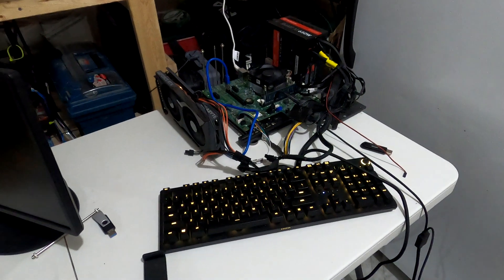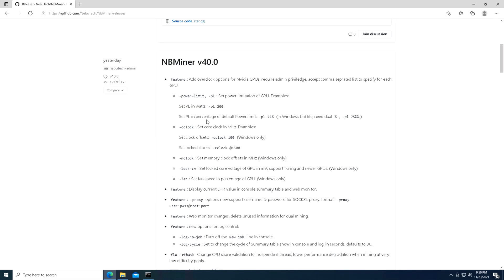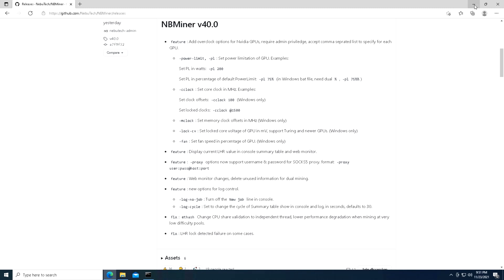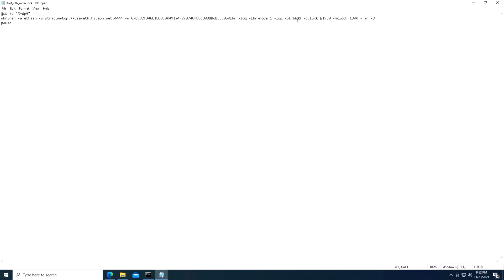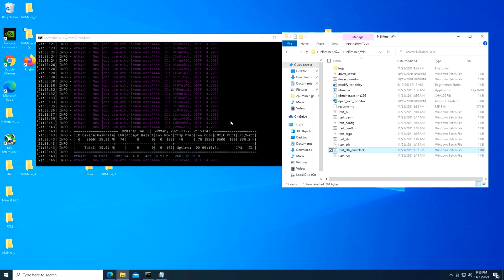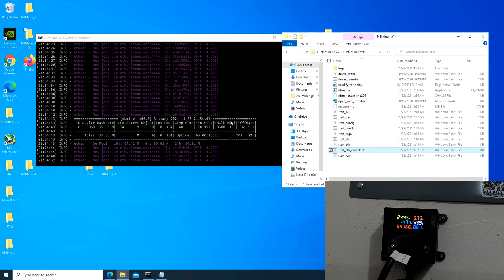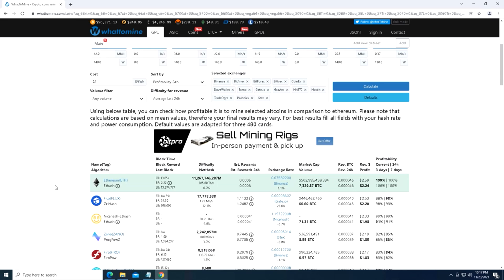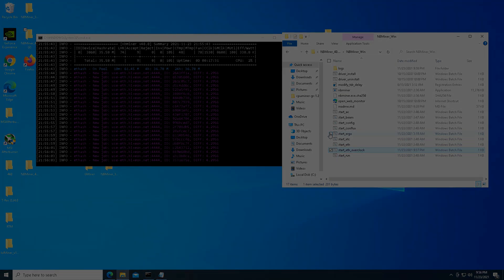LHR Unlock RTX 3060 NBMINER V40.0 | 74% Unlock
In this video we cover how to unlock the new 3060 LHR Rev 2.0 GPU to allow 74% of full hashrate on Ethereum. This is done within Windows. using the LHR in NBMINER.

Link to the GPU we used (RTX 3060  LHR GIGABYTE EAGLE REV 2.0):

Link to Kingwin Frame:

Link to intel i7 Processor:

Link to RTX 4000 Quadro:

Common Terms:
LHR Unlock RTX 3060 T-REX MINER V 0.22.1

CHAPTERS:
0:00 INTRO
0:14 At look at NBMINER 40.0
7:00 Conclusion